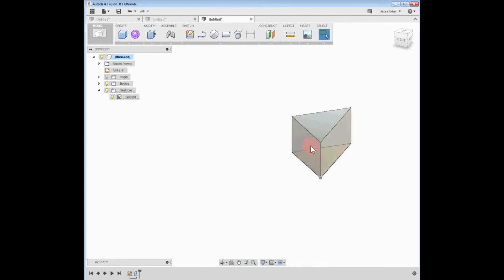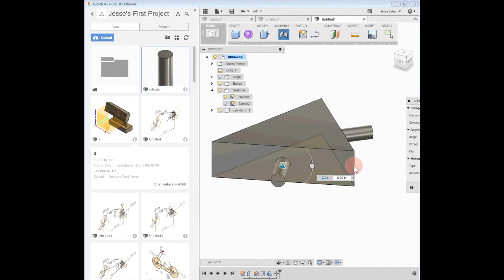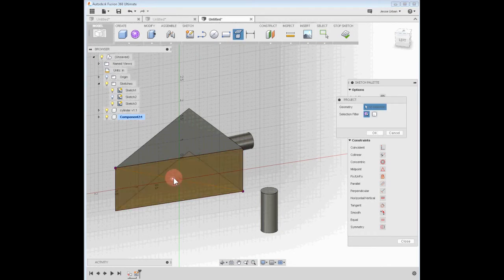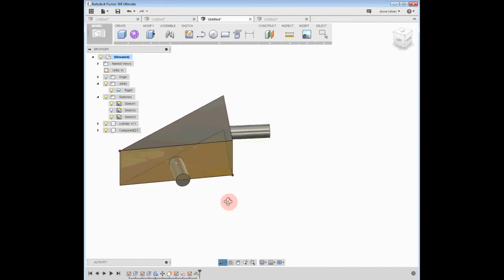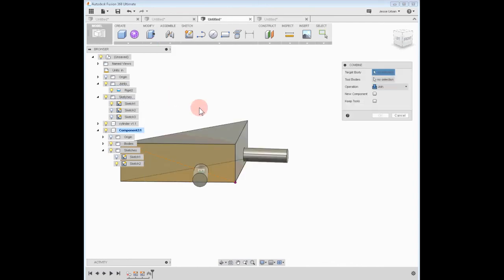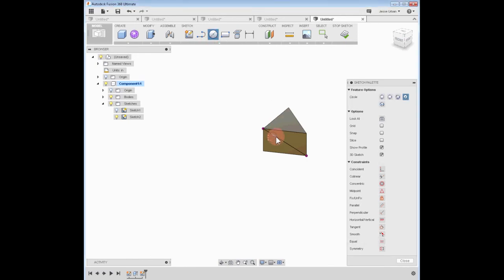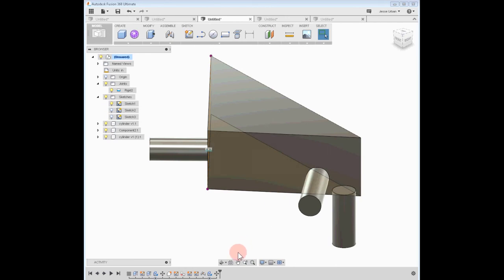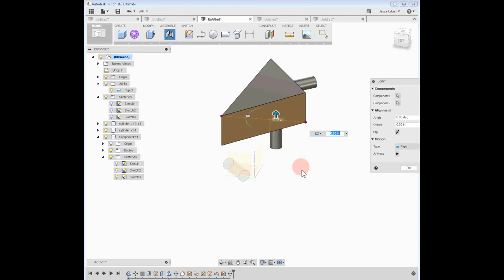Essentials of 3D in Fusion360